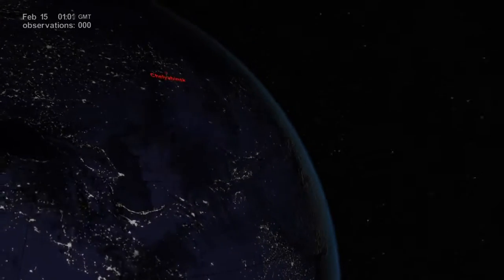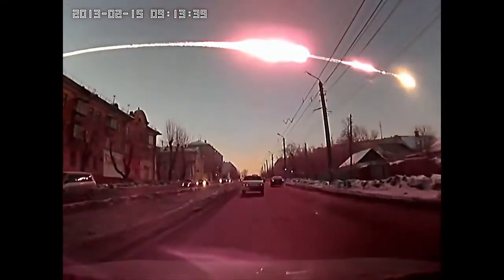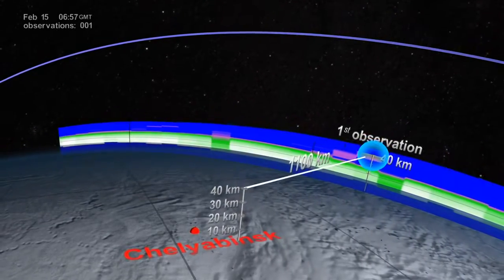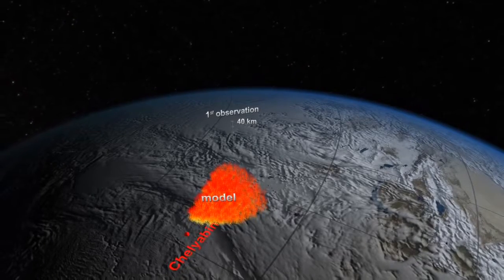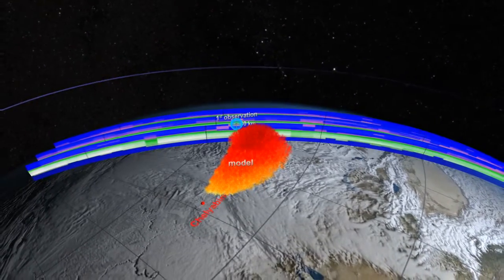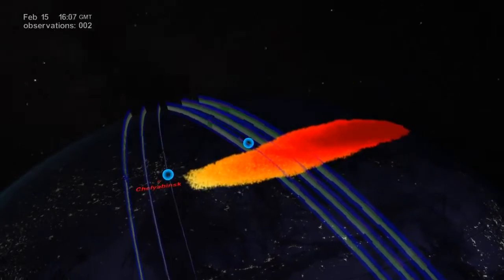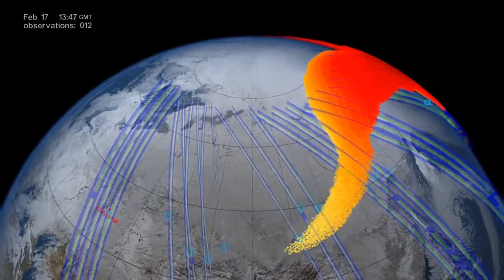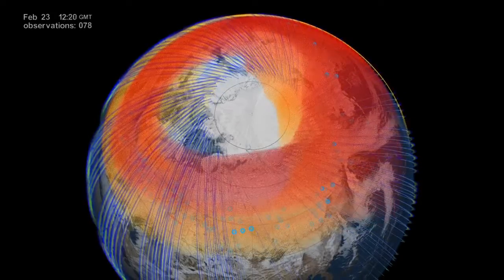NPP Sees Aftermath of the Chelyabinsk Meteor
A meteor weighing 10,000 metric tons exploded only 23km above the city of Chelyabinsk in Russia on February 15, 2013.
Unlike previous such events, this time scientists had the highly sensitive OMPS instrument on NPP to deliver unprecedented data and help them track and study the meteor plume for months.

This video shows how accurately the model prediction coincided with the satellite observations.